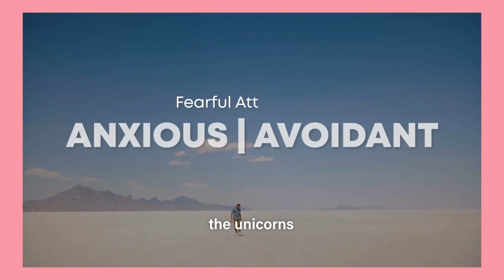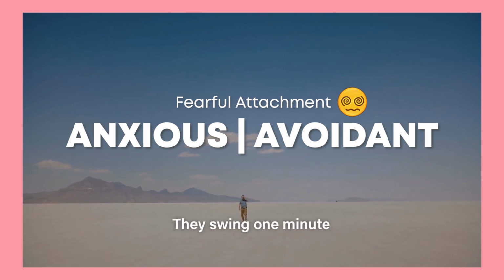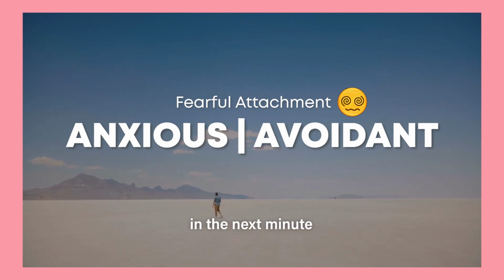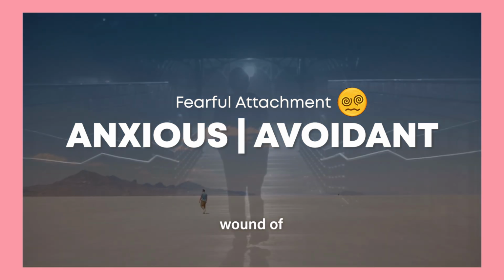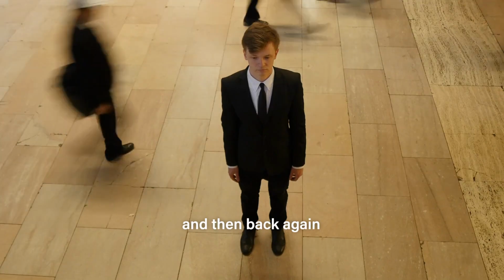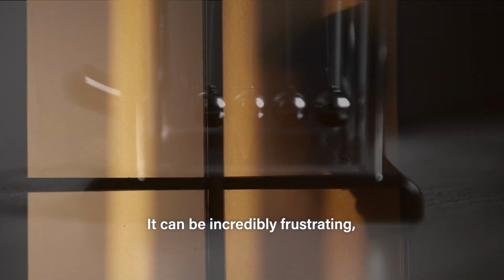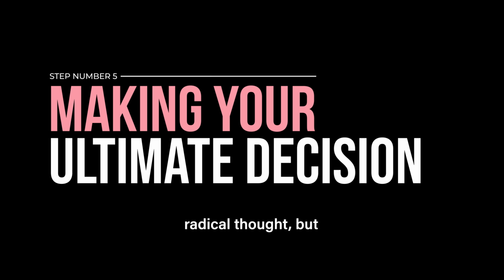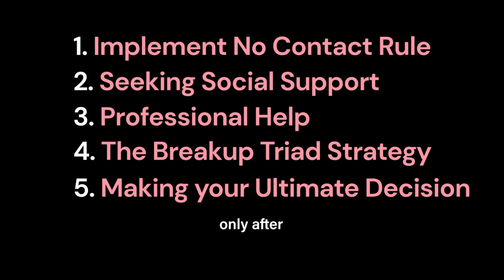The Love Of My Life Left Me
The strategy for winning back the love of your life and moving on from them is actually the same.

We get bombarded with this question all the time: “The love of my life left me. What should I do?”

In the past, we used to ask our clients, “Well, what do you really want? Do you want them back or do you want to move on?”

We don’t need to ask that anymore because the best approach is twofold. You literally need to take the same steps in the post-breakup period, whether you want them back or if you want to get over them.

So today I’m going to take you through the six essential elements you need to understand if you’ve been dumped by the love of your life,

The Avoidant Mentality
Implementing A No Contact Rule (And Not Giving In To The Fad)
Seeking Social Support
Getting Professional Help
Employing The Breakup Triad Strategy
Making Your Ultimate Decision

Let’s start from the top.